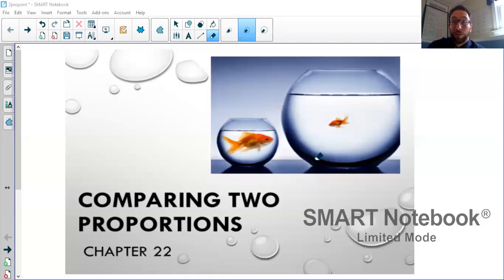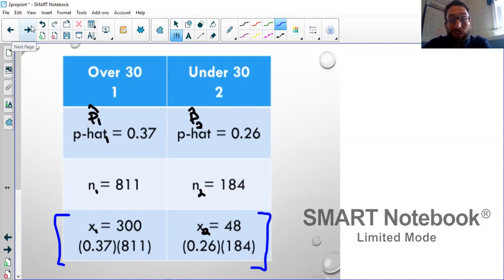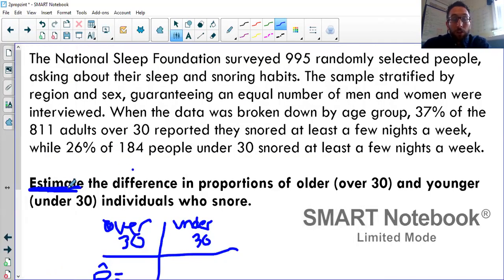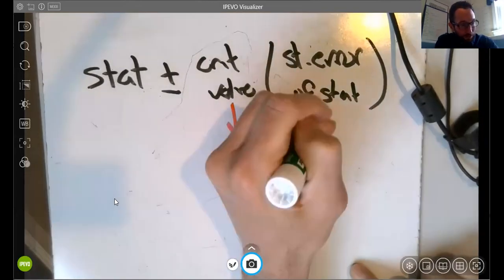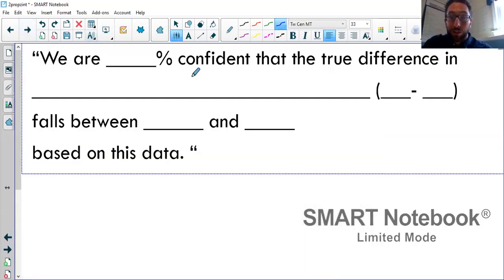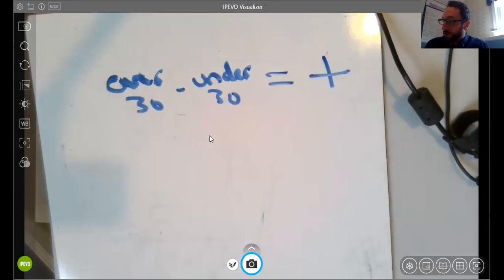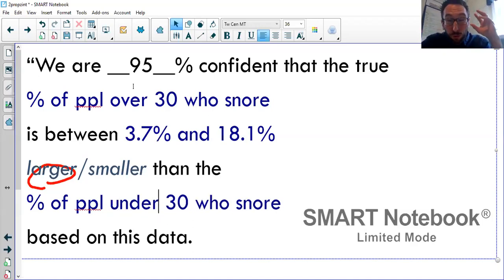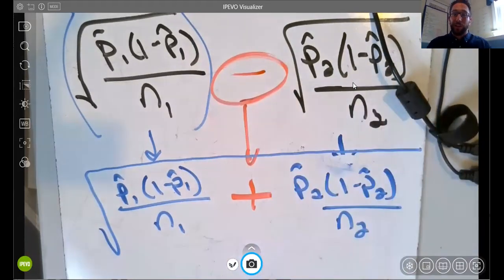How do we create a 2 proportion z interval?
This video takes a given context and introduces how to create a 2 proportion z interval, including discussion of the conditions, the math, and the interpretation of the interval.